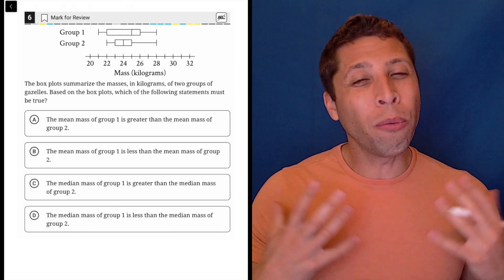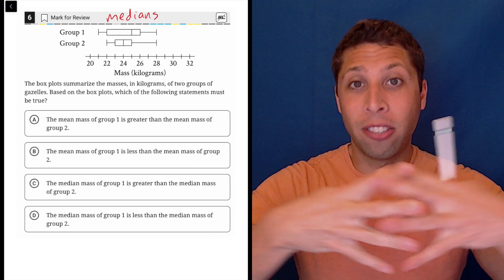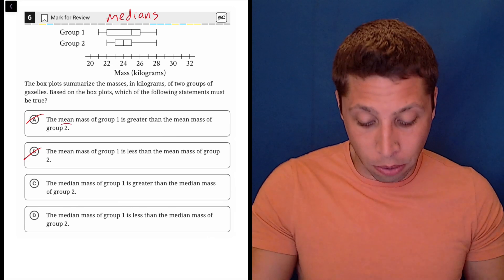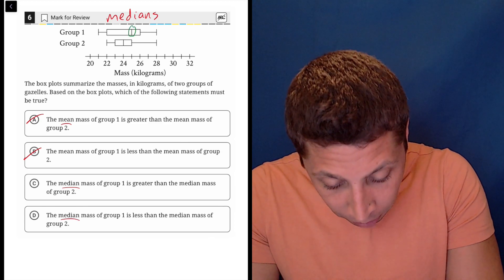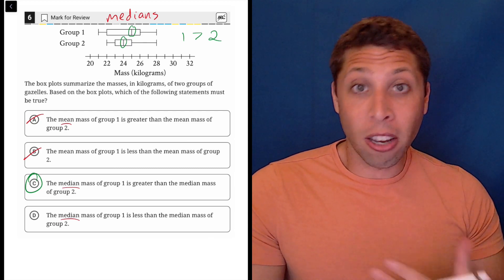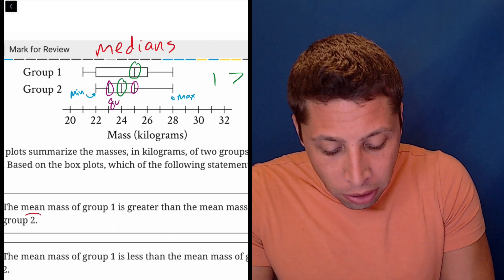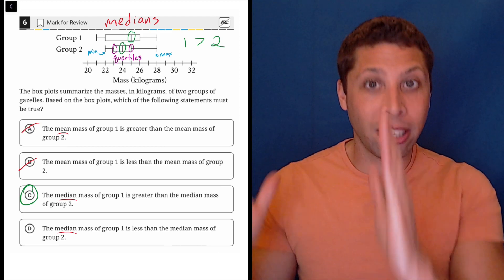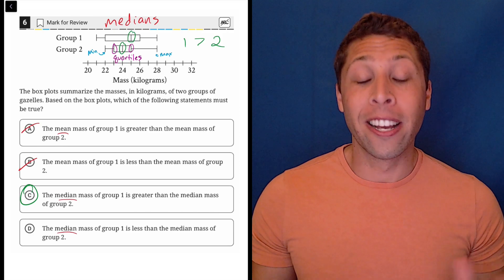Digital SAT 3, Math Module 1, Question 6 (statistics)